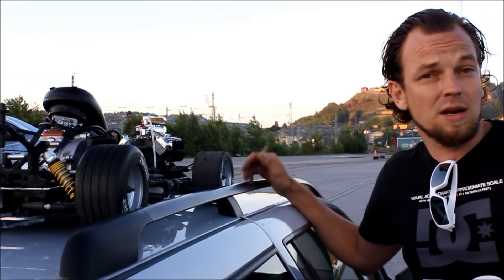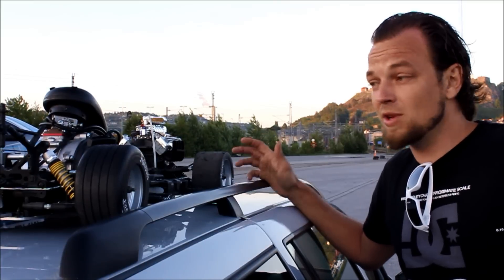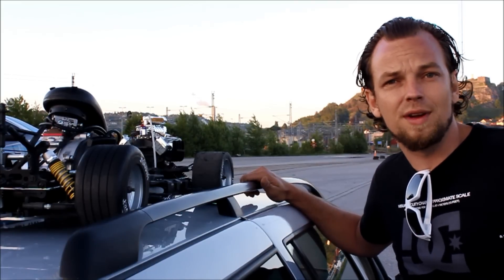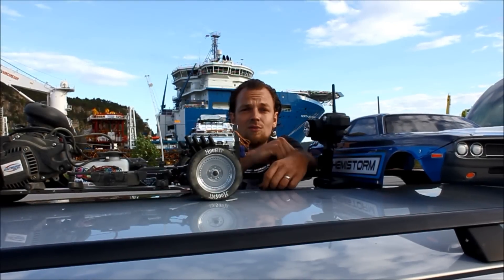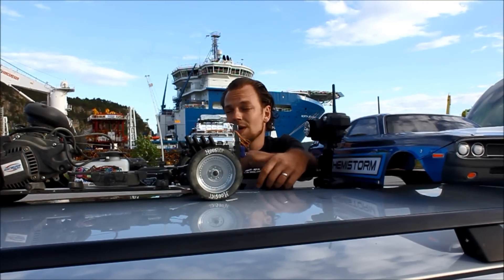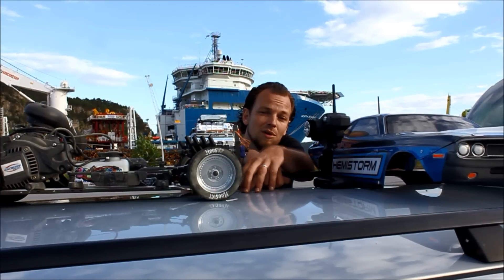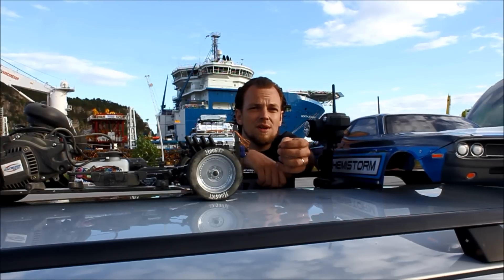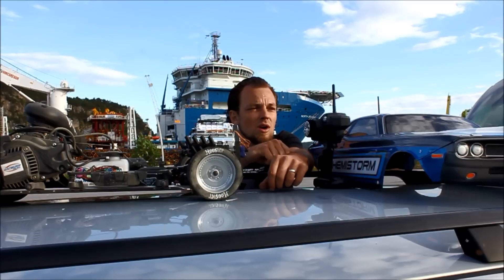5th Scale BurnOut Time! FG Dragster Test Runs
Finally, I'm taking my FG Dragster out for a testrun. The dragster is powered by a BZM 28.5 Torque Tuned engine which I dropped in a FG Sportsline 2WD. I've converted my Sportsline chassis to a 1970's Dodge Challenger, with lots of custom parts. In the video series you will be able to follow this build from the very start, to the point where it will finally start burning some rubber!

The custom servo setup works great, the BZM has massive torque, and I love running this scaled down muscle car! A few alterations will be made in the future, such as a bit thicker diff oil, and perhaps a different clutch to make it engage a bit more aggressively. For a first run, I was more than satisfied and this ride is everything I hoped it to be.

For more information about BZM Micro engines, and the full range of additional products and gear, check out the following link:

When you install your electronics in your gas powered car, always remember to use a killswitch. Killer RC has a great range of products that assist you in interrupting the ignition of the car and turning the engine off in case of emergency. Safety first, for yourself and those around you.

"Hoorn Staat Op" by Dubbel B & Ontoppadiz ft. DJ DNS